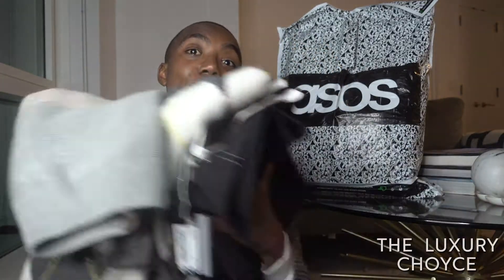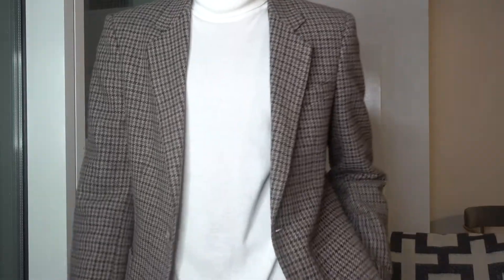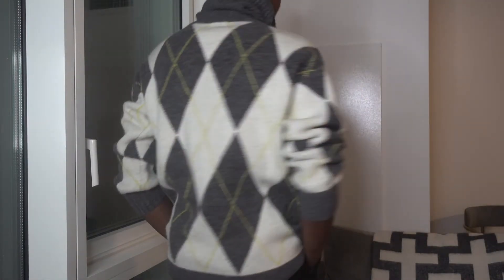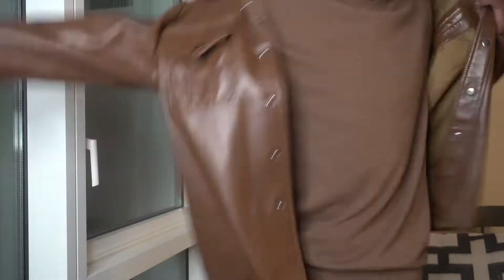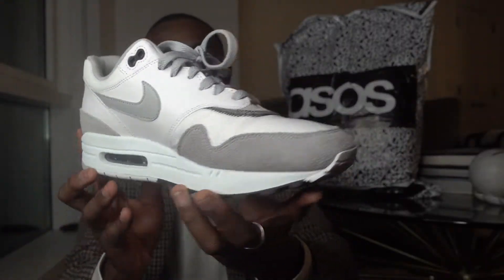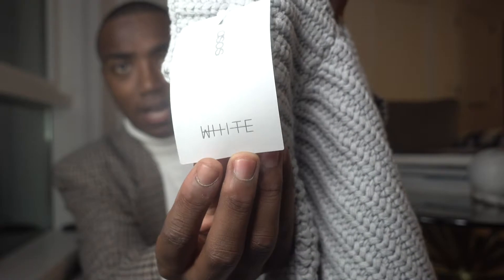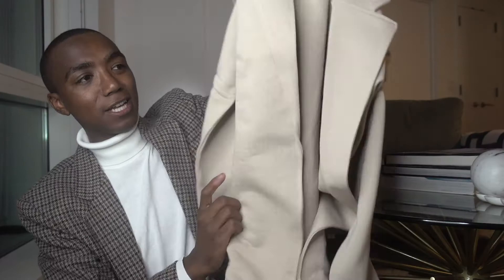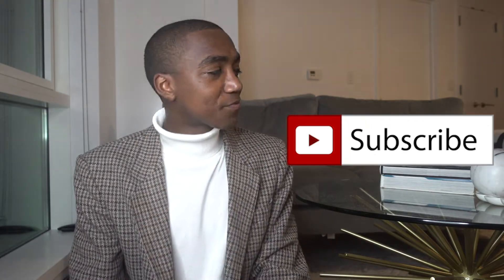I REALLY CAN’T STOP… Recent Fall Pickups and ASOS Unboxing | TheLuxuryChoyce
You know what I always say, “I can’t wait for Fall to come so I can really start dressing again finally.” My favorite time of year has finally come, and I picked up a few new pieces from my favorite cost-conscious stores. (Spoiler: There are a lot of sweaters.) As always, everything is linked below…